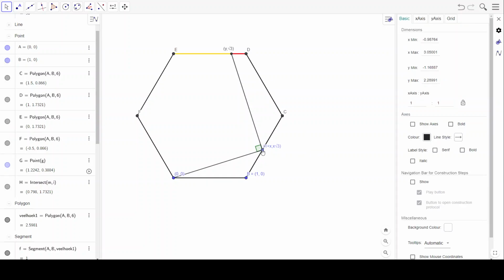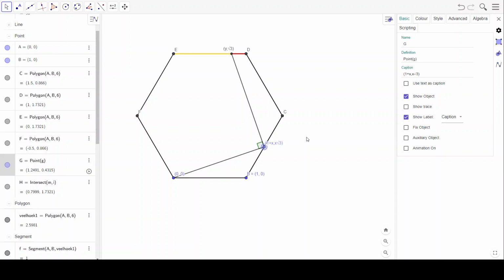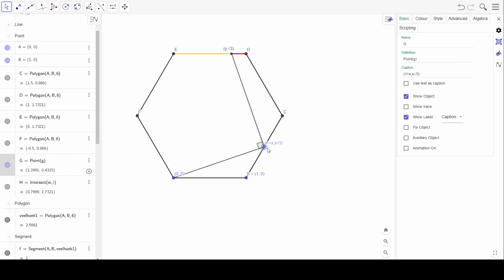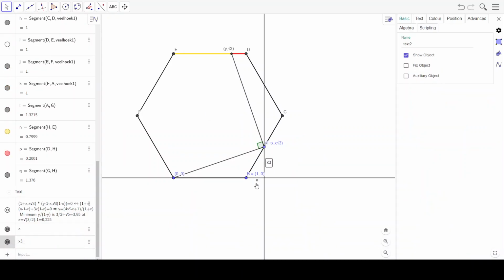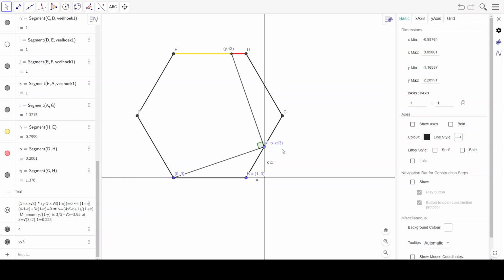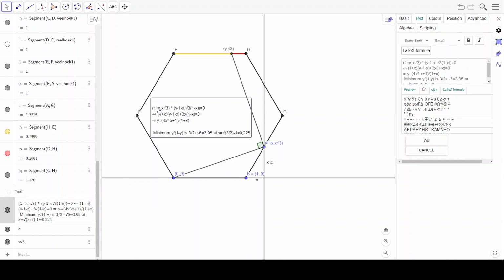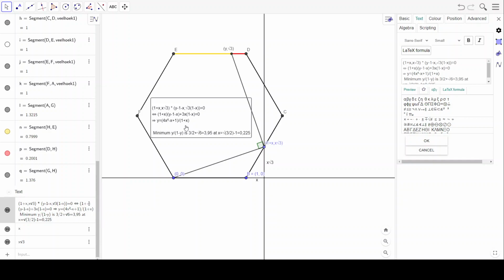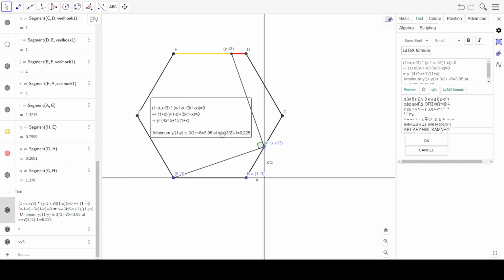The open roof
The solution of the advanced puzzle The open roof using Cartesian coordinates.